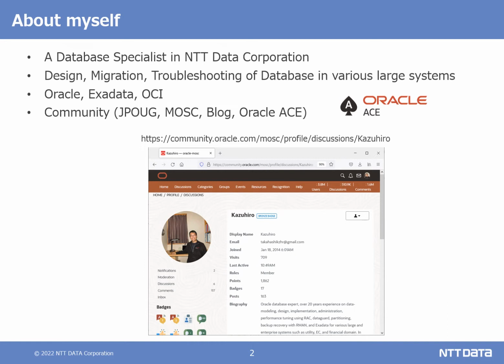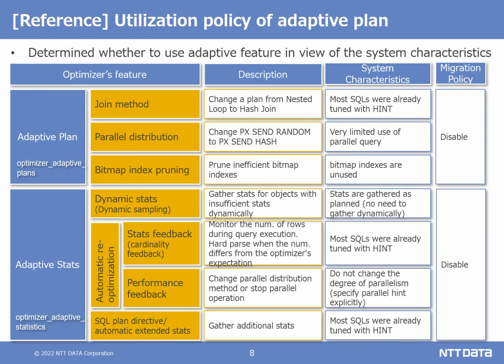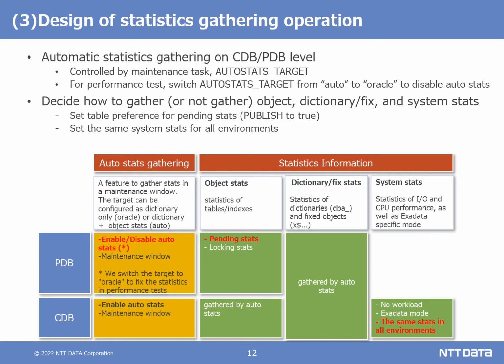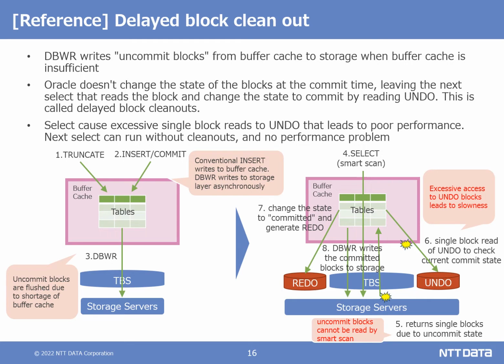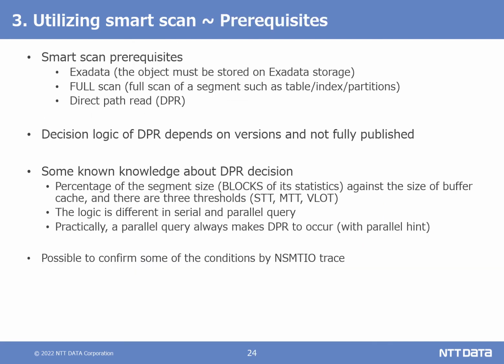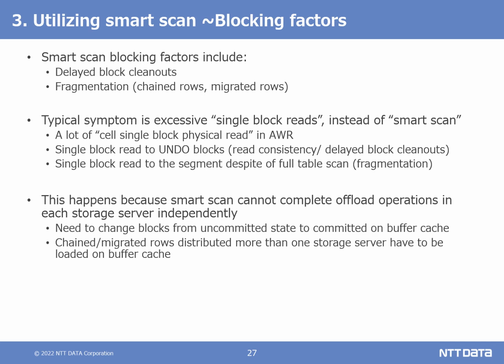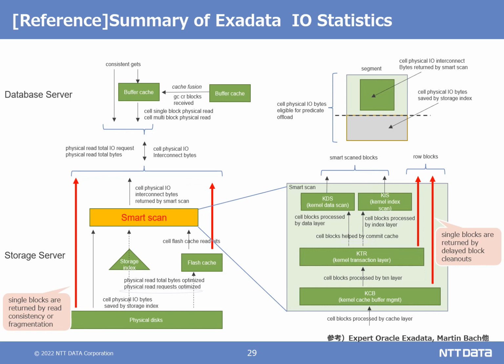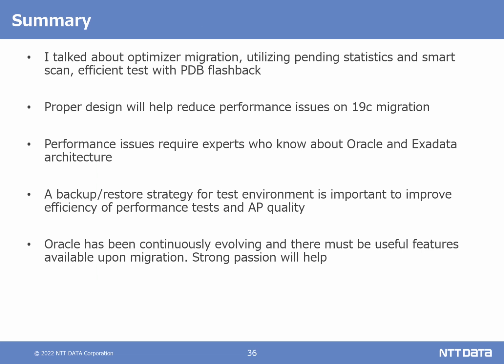a few consideration points of performance on Oracle 19c migration by Kazuhiro Takahashi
I will present a few consideration points regarding performance on Oracle 19c/ExadataX7 migration from my experience on a recent large enterprise project. The points include optimizer migration, utilizing pending statistics and smart scan, and efficient test with PDB flashback. Regarding optimizer migration, I will explain the process to design optimizer related parameters and some performance issues we encountered. I will also talk about how we utilize pending statistics and reduce operational burden. I will explain Exadata smart scan with its prerequisites and blocking factors and introduce NSMTIO trace to understand direct path read decision. I will present how we design our test environment with backup/recovery and how flashback technology can help improve test efficiency.